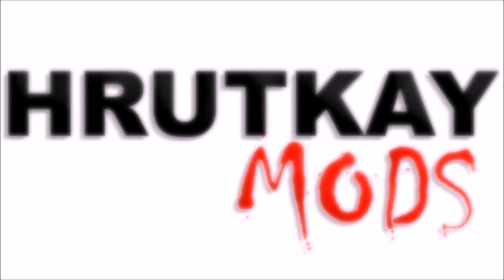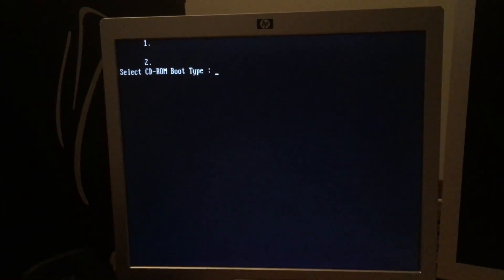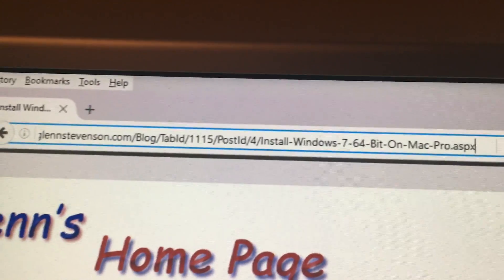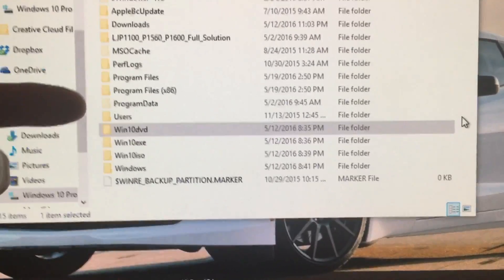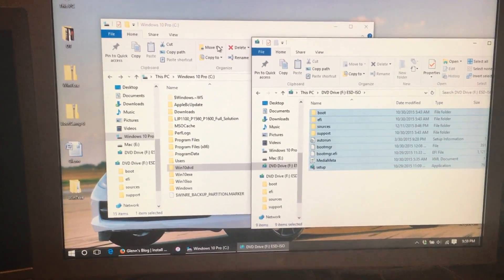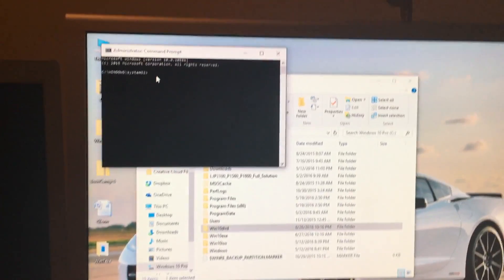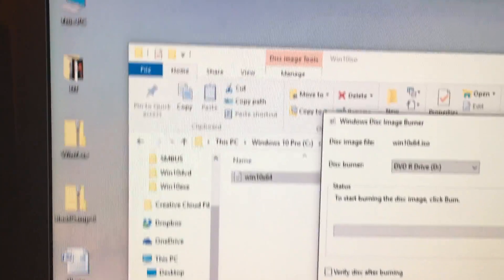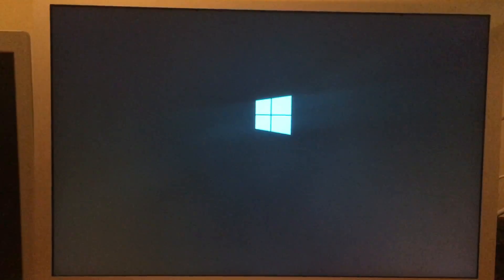Mac Windows Install Tutorial: 32 Bit EFI x64 Windows Install Media - Mac Pro 1,1/2,1 Series ep.11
I show you how to make 64bit Windows install media for 32 Bit EFI Macs.

(I forgot to mention, if it isn't obvious, you have to have a PC or Mac with a Windows install to create the install media)

Folders
C:\Win10exe
C:\Win10iso
C:\Win10dvd
Commands
cd/
cd Win10exe
oscdimg -n -m -bc:\Win10dvd\boot\etfsboot.com c:\Win10dvd c:\Win10iso\win10x64.iso